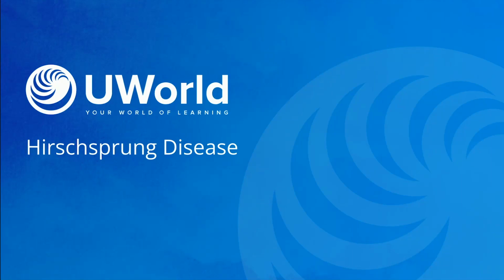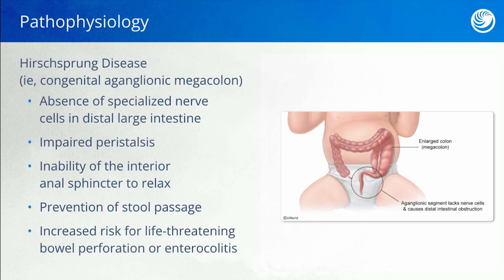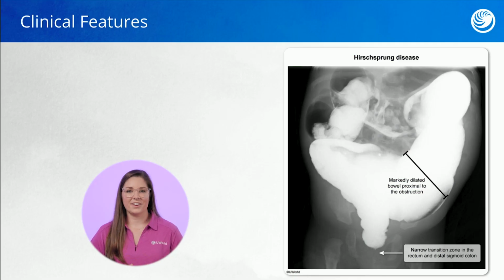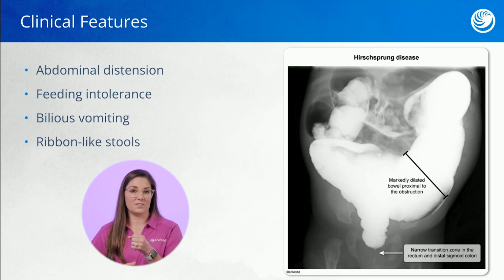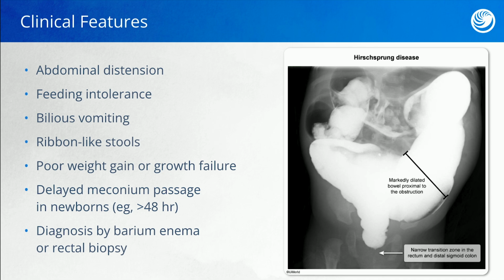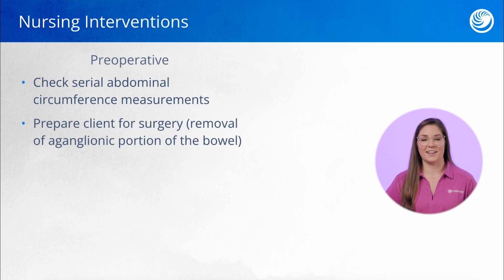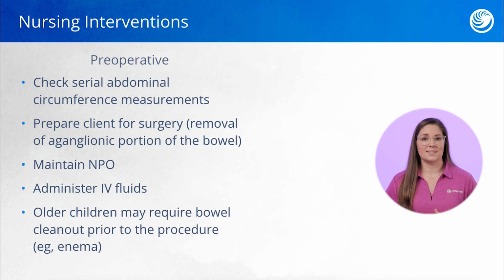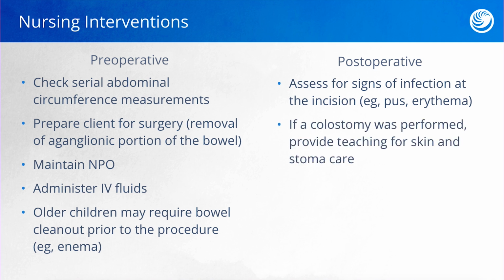Hirschsprung Disease 1